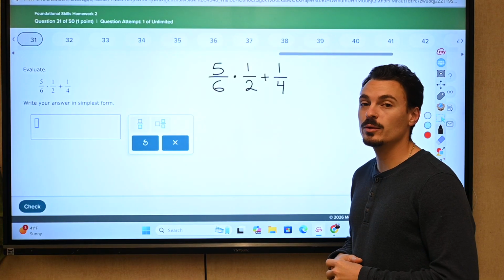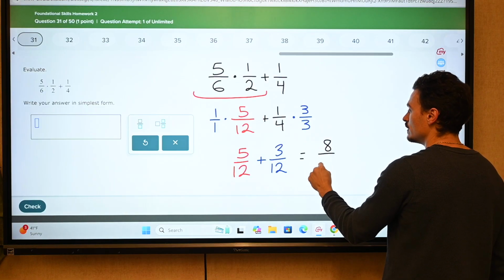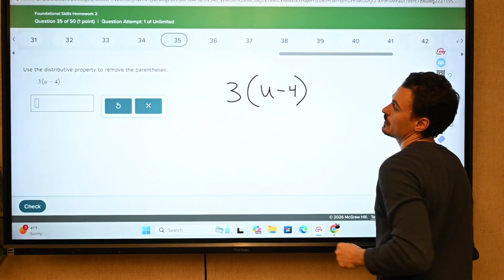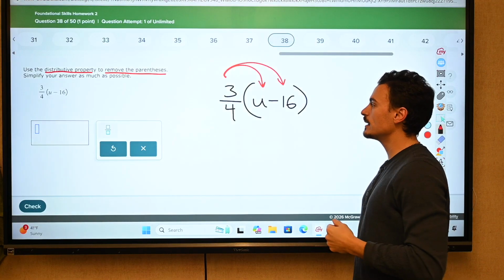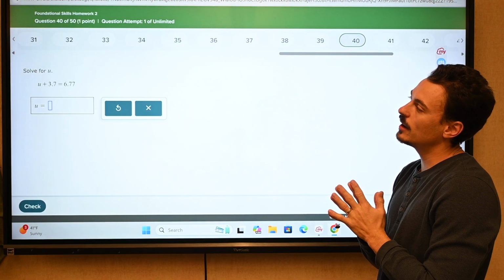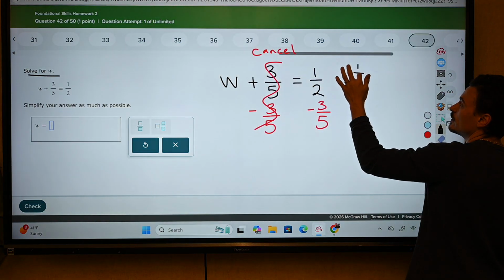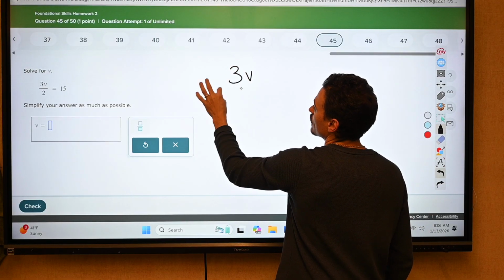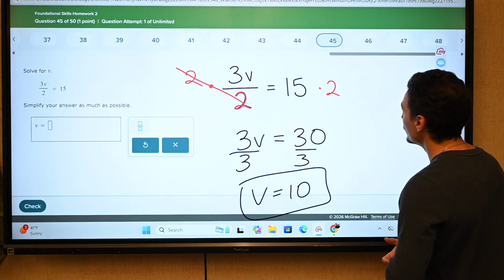Foundational Skill #2 (Questions 26-50)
In this Math_By_Kerrigan we explore the following:
- Order of Operations with FRACTIONS
- Combine Like Terms with Fractional Coefficients
- Introducing the Distributive Property
- One Step Equations with Fractions